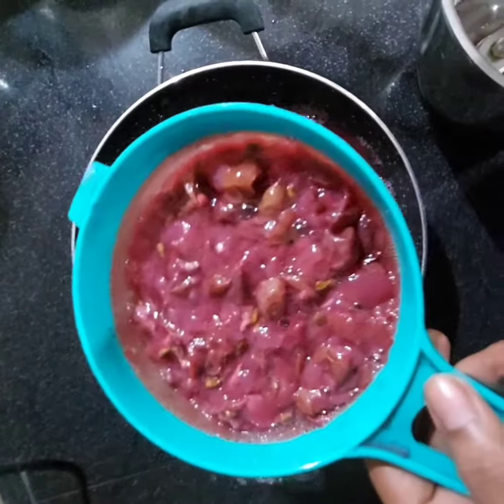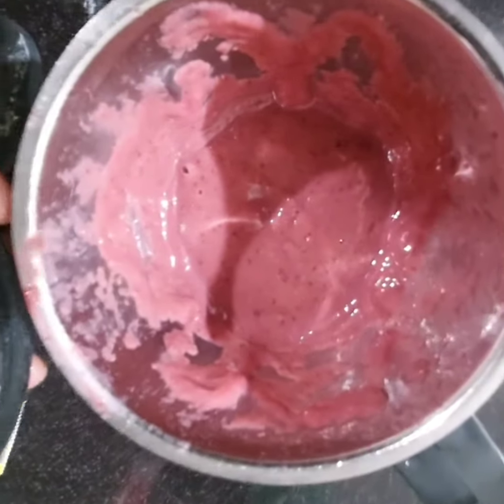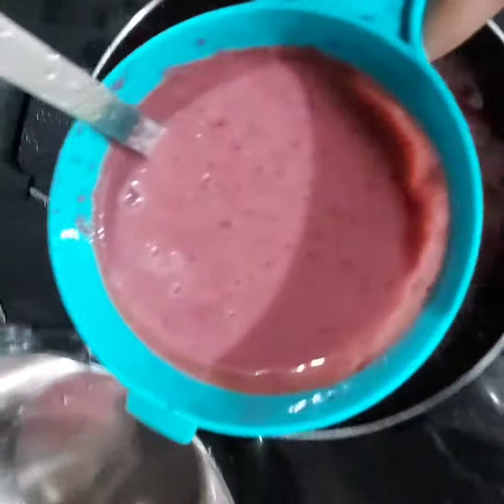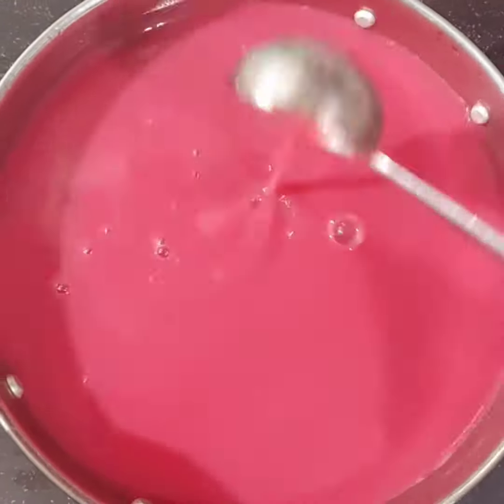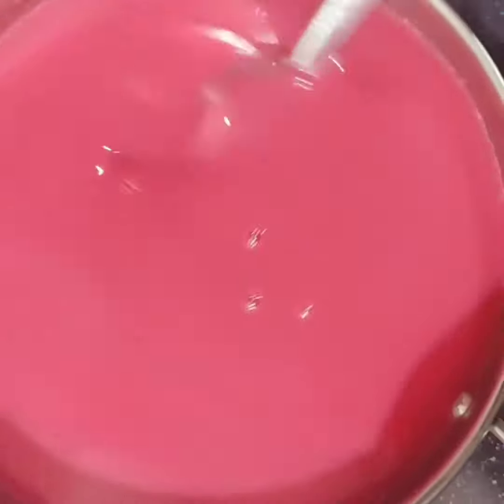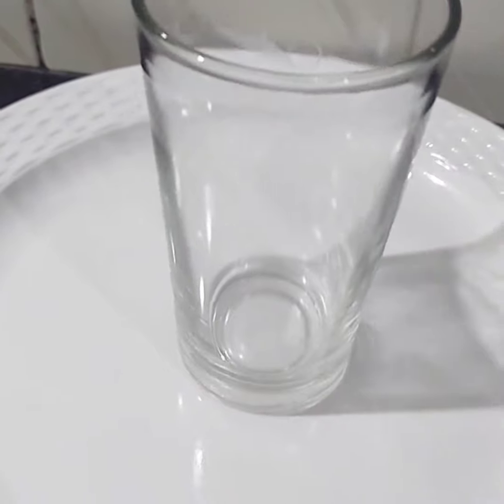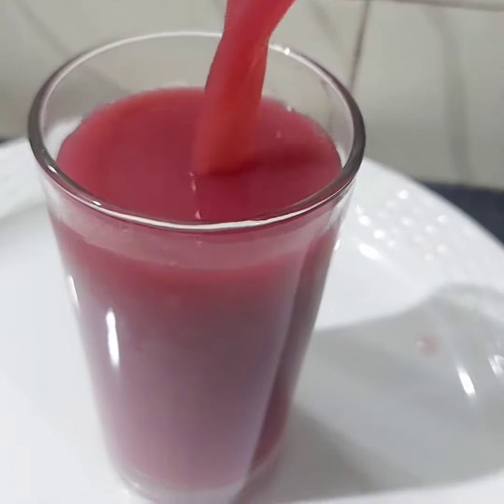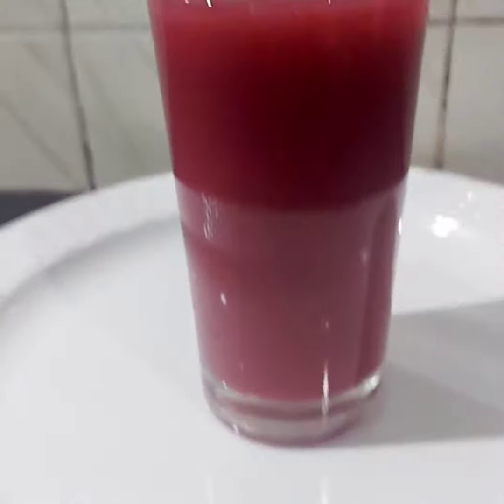കുറച്ചു മുന്തിരി കൊണ്ട് കുറേ... ജൂസ് ഉണ്ടാകാം...